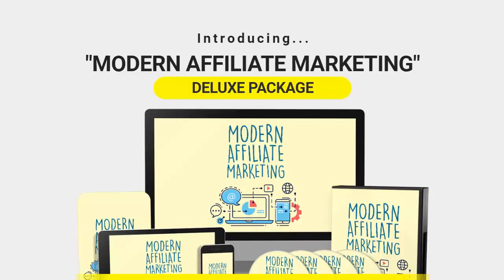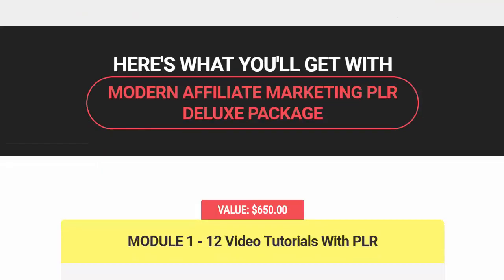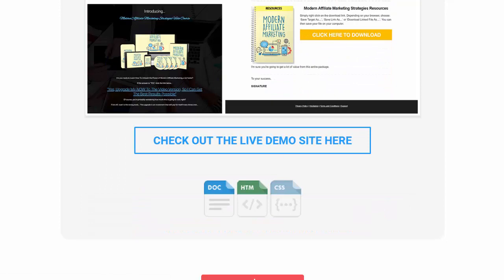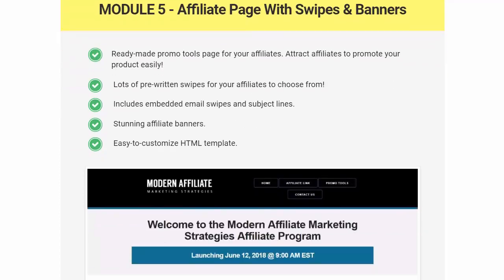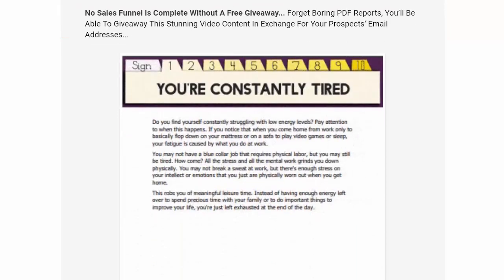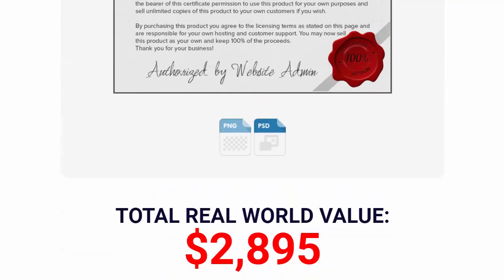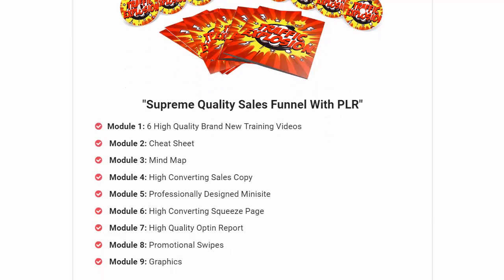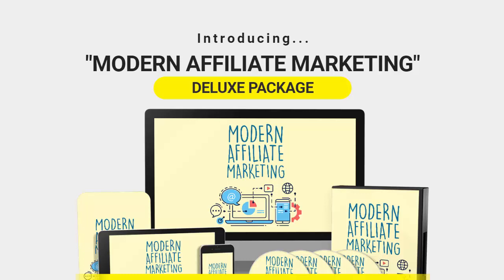"Modern Affiliate Marketing PLR"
Ｍｏｄｅｒｎ  Ａｆｆｉｌｉａｔｅ  Ｍａｒｋｅｔｉｎｇ